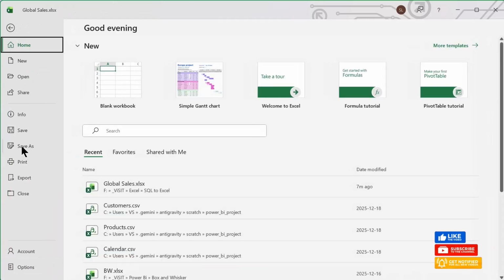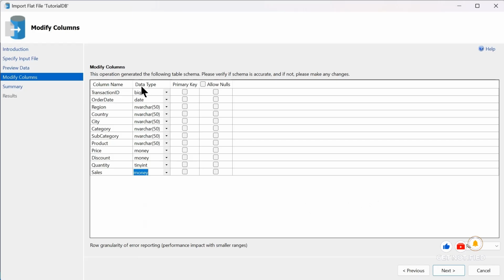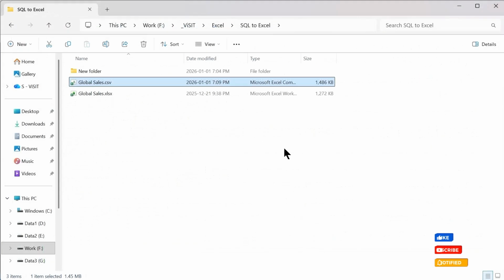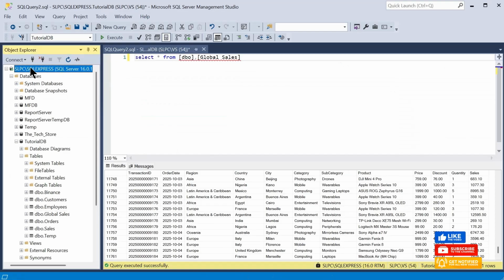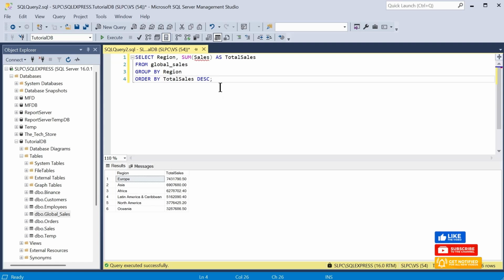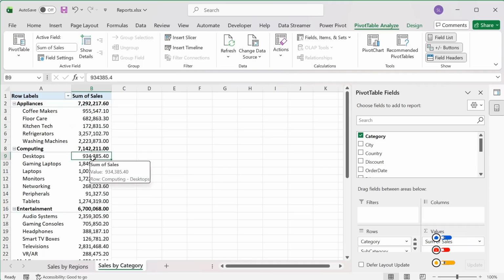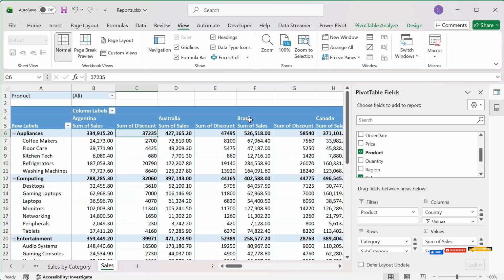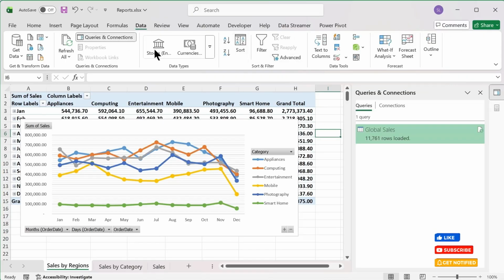From Code to Clicks: Work hard or Smart? Simplifying Reporting with Excel Pivot Tables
This video demonstrates how to seamlessly integrate Microsoft Excel with SQL Server to streamline data reporting and visualization. The process begins by preparing a large dataset in Excel, saving it as a CSV file, and importing it into SQL Server Management Studio using the "Import Flat File" wizard. The tutorial highlights important data cleaning steps, such as handling null values and removing blank rows, to ensure a successful import. Once the data is hosted in the SQL database, the focus shifts to connecting Excel directly to the SQL Server, allowing users to pull live data into Pivot Tables for real-time analysis.

By leveraging this connection, users can bypass complex SQL queries and manual data exports, instead using Excel’s intuitive drag-and-drop interface to generate dynamic reports. The tutorial showcases how to create regional sales summaries, category-based breakdowns with subtotals, and interactive data visualizations like line charts and column graphs. The primary advantage of this method is its efficiency; once the initial setup is complete, any updates in the SQL database can be reflected in the Excel reports with a simple click of the "Refresh" button, making it an ideal workflow for maintaining professional, up-to-date business intelligence.